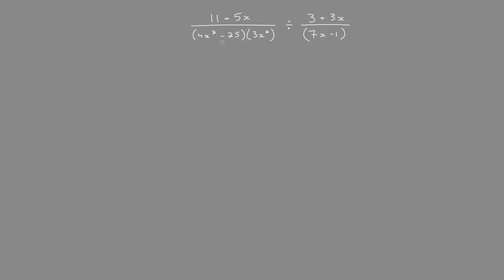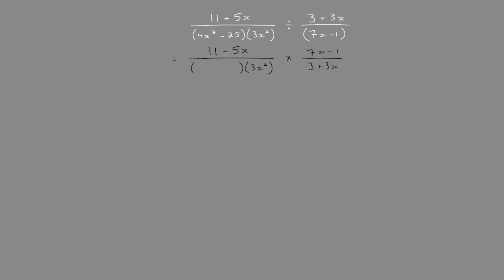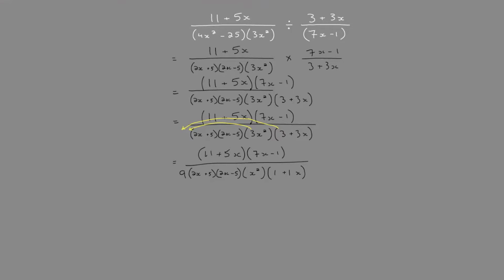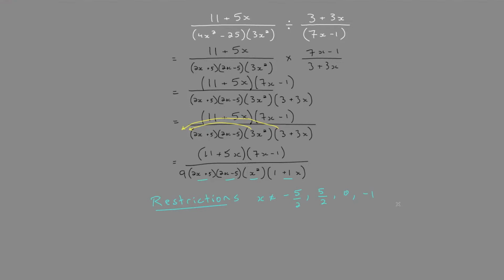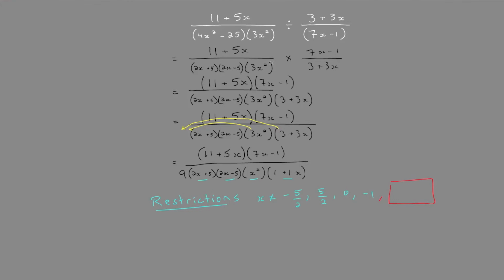Simplify and State Restrictions on Rational Expression